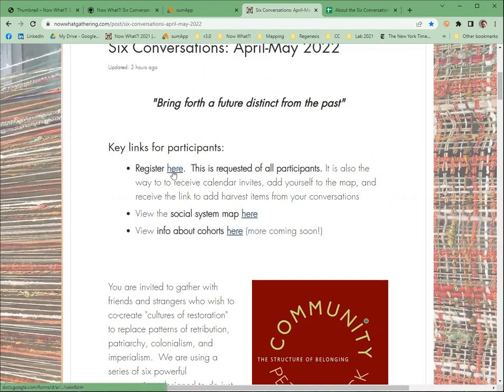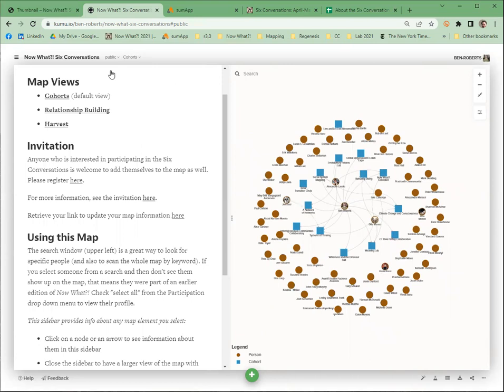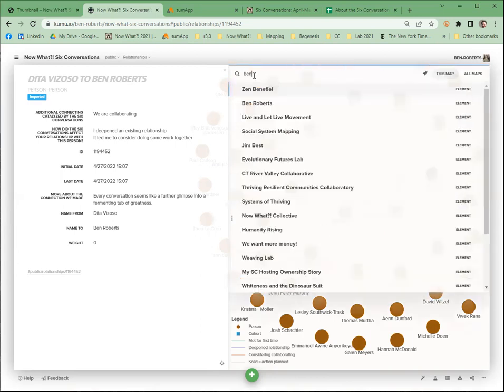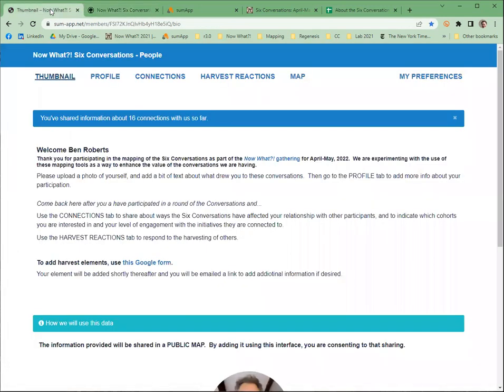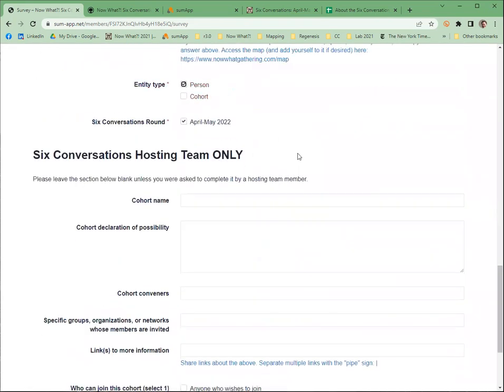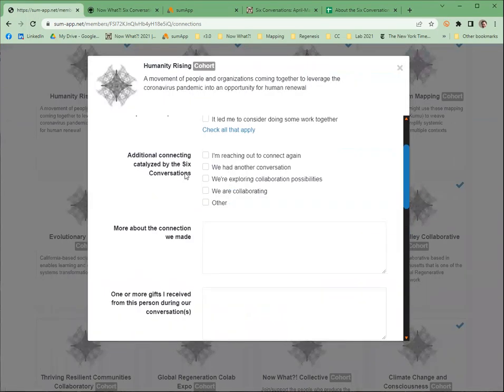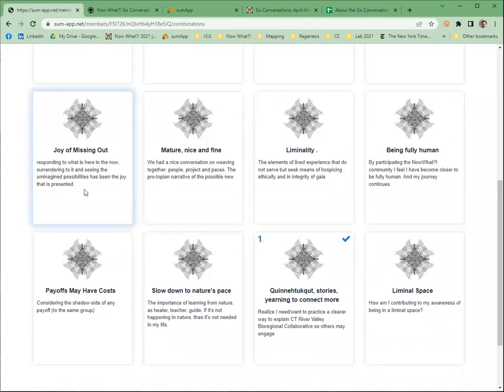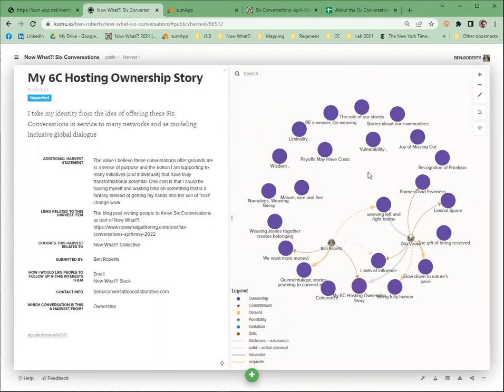Adding connection data to the Six Conversations map - Now What?! Apr-May 2022